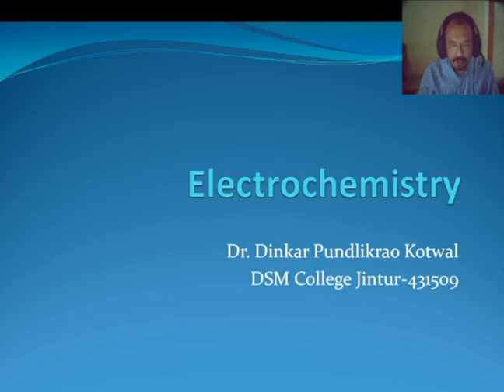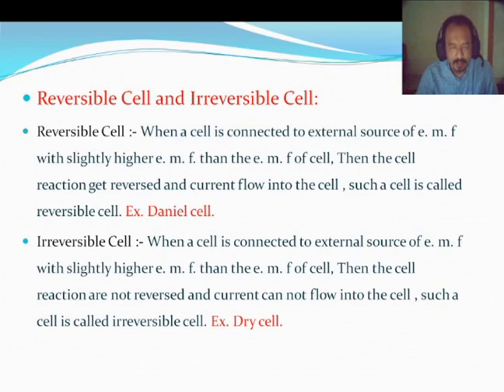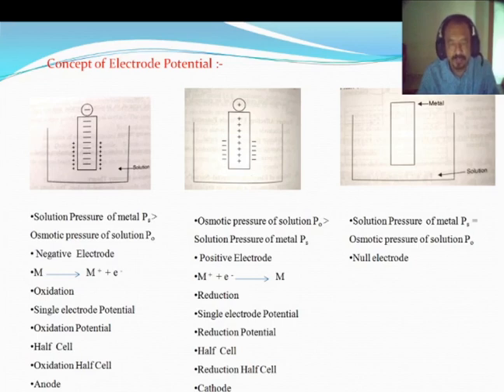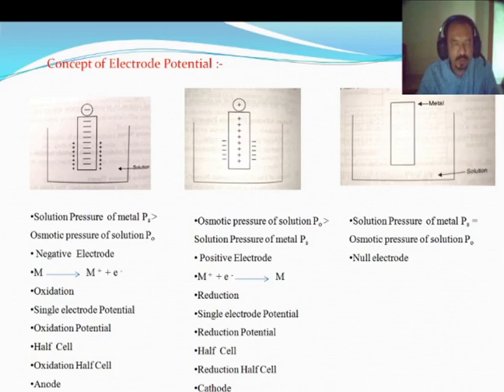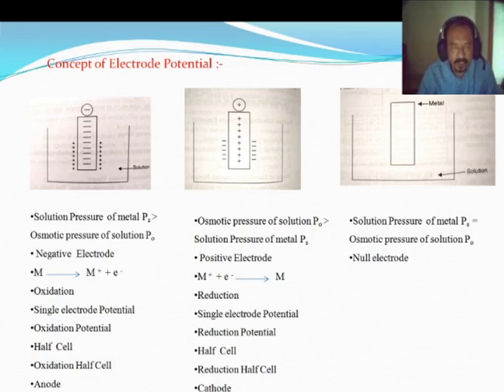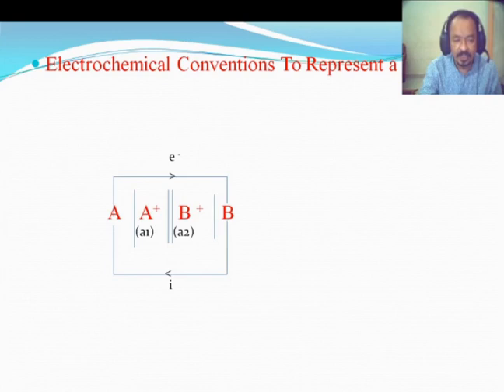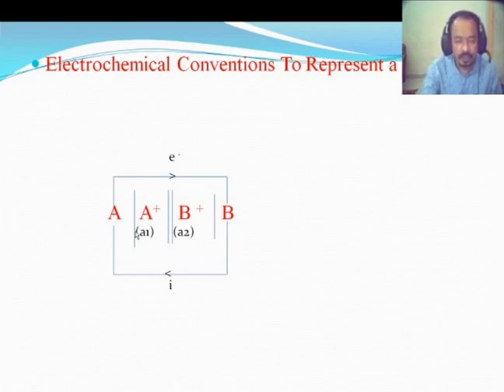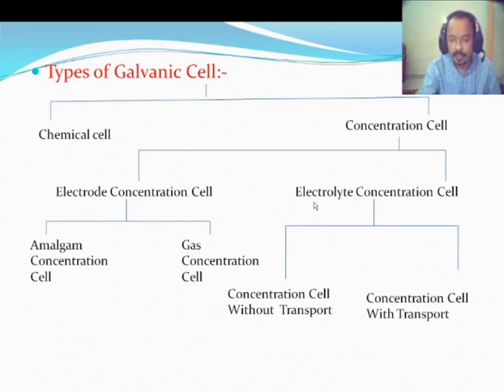Electrochemistry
Electrochemistry, Types of electrochemical cell, Galvanic cell, Concept of electrode potential, Concentration cell.